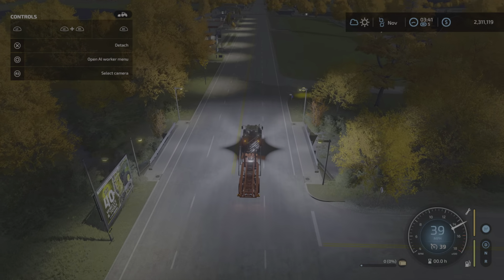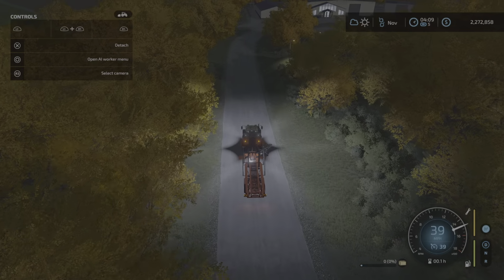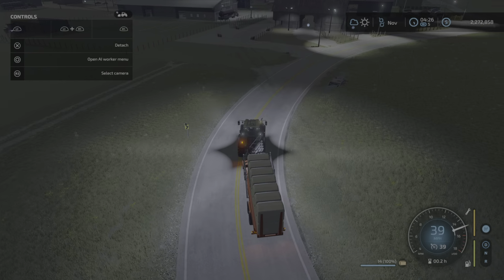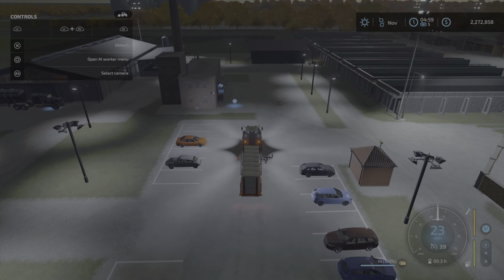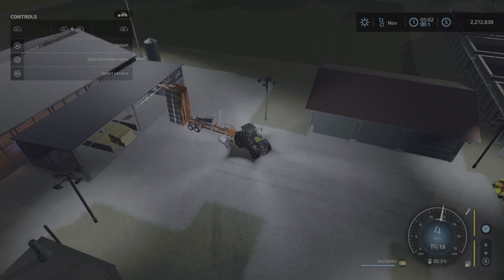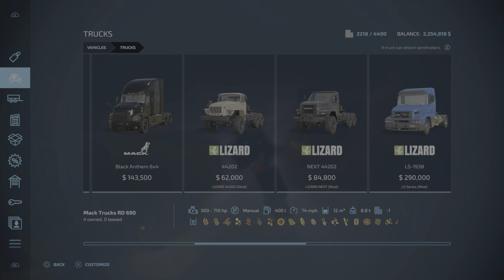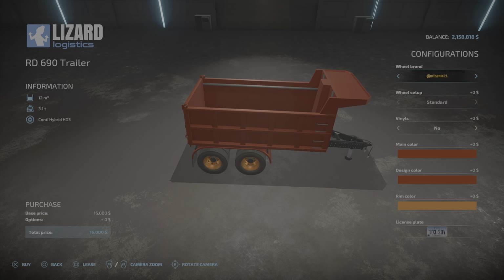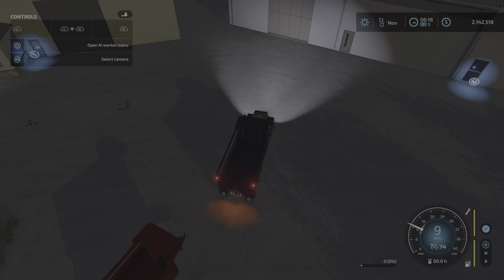Farming Simulator 22_20230221022546